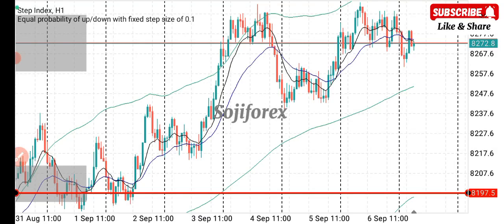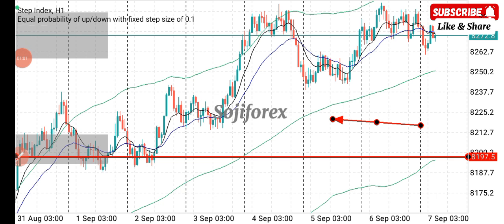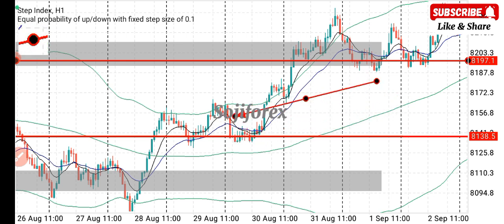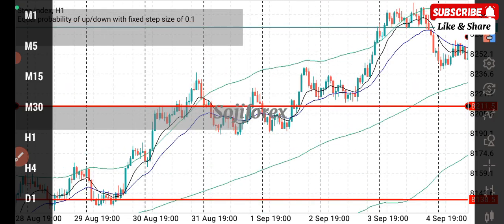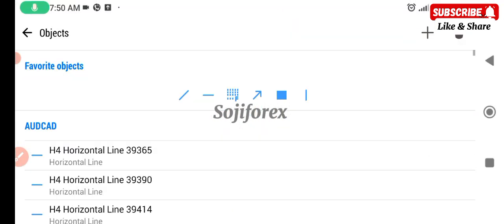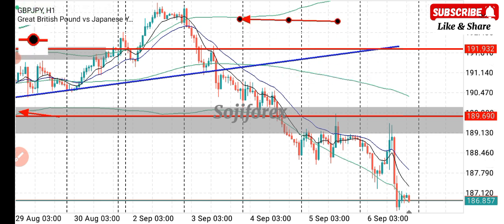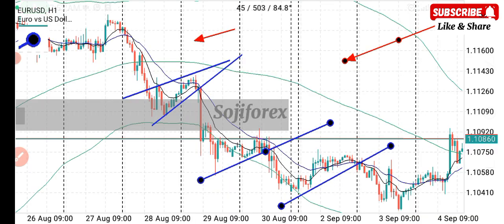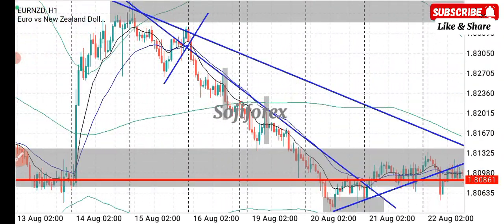Nobody tells you this! NEVER TRADE AGAINST THE MIDDLE BOLLINGER BAND - Here's why.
In this lesson I share with you reason why you should Never trade against the middle Bollinger Band and how you trade making profitable entries from this.

If you have any questions kindly use the comments section.